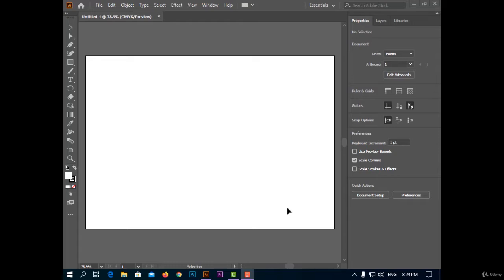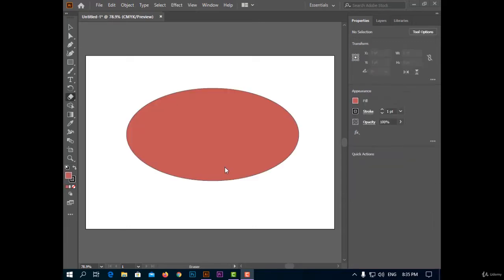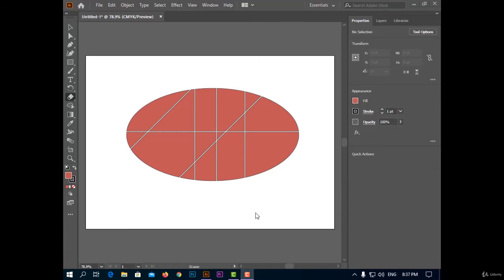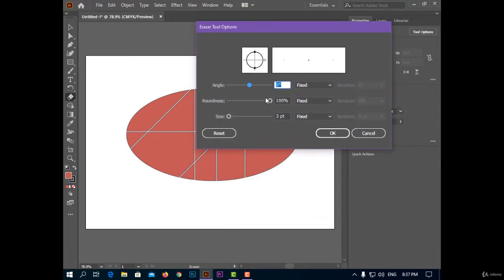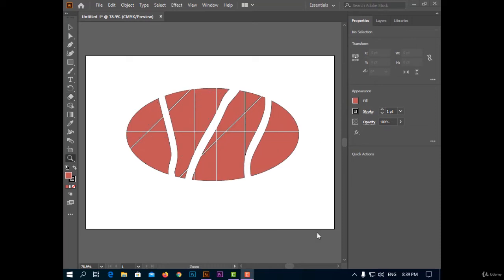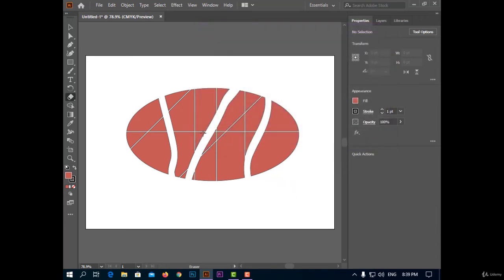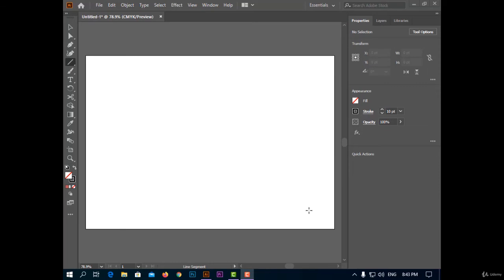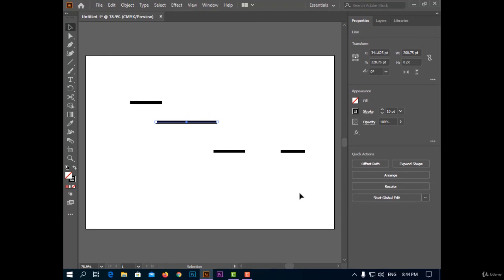Eraser tool | Adobe Illustrator CC | By- Jaahid khan